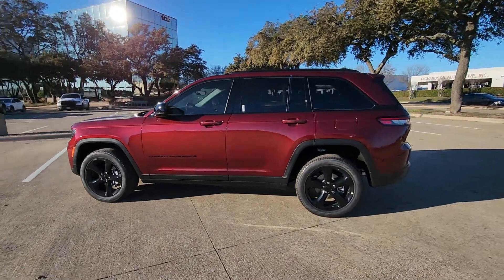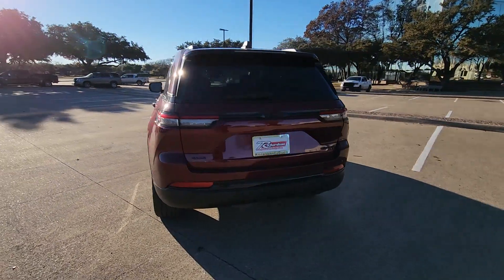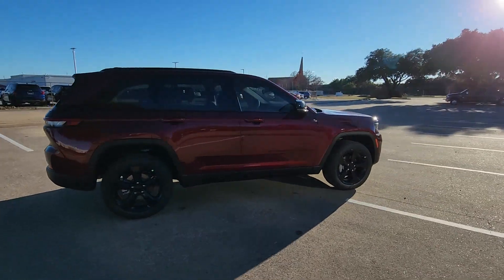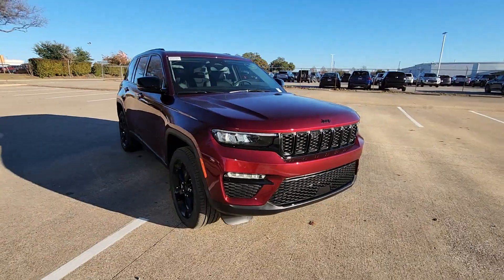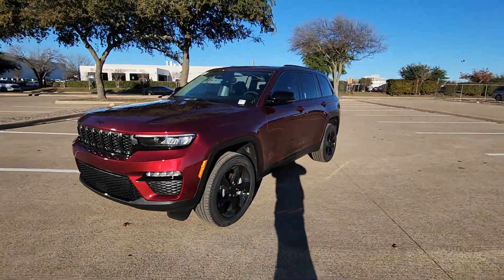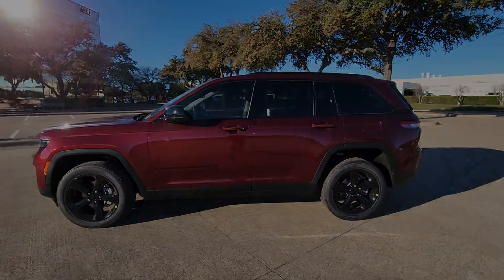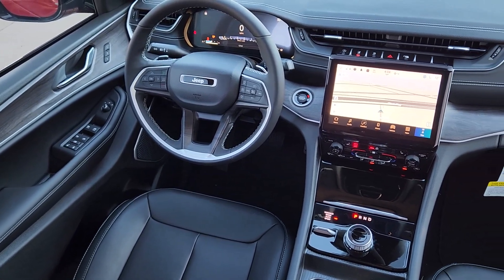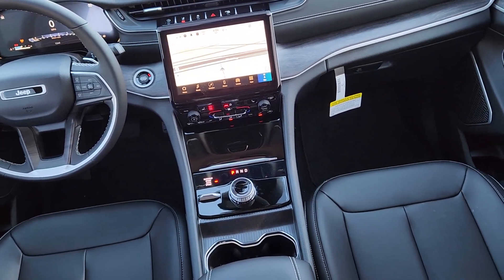2024 Jeep Grand_Cherokee Richardson, Dallas, Garland, Plano, Addison RC702295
Velvet Red Pearlcoat New 2024 Jeep Grand_Cherokee Limited available in 1321 Central Express Way, Richardson, Texas at Richardson CJDR. Servicing the Richardson, Dallas, Garland, Plano, Addison area.

Richardson CJDR
1321 Central Express Way

2024 Jeep Grand Cherokee Limited 19/26 City/Highway MPG